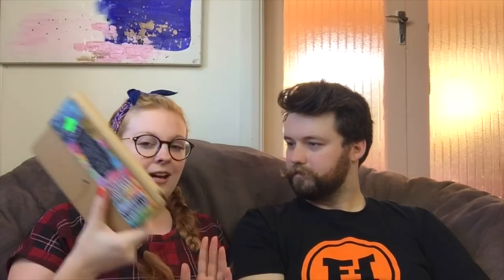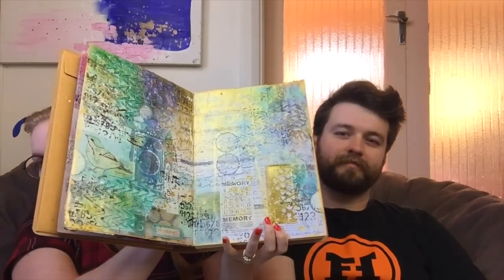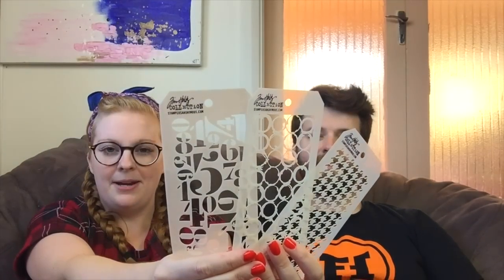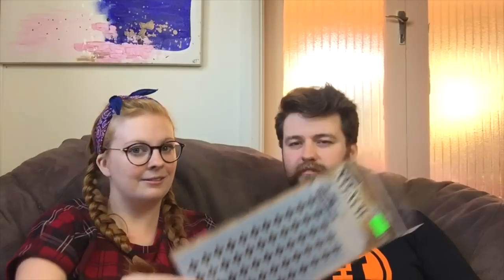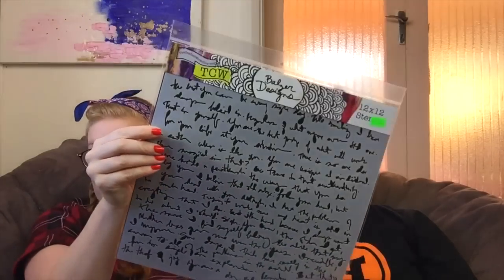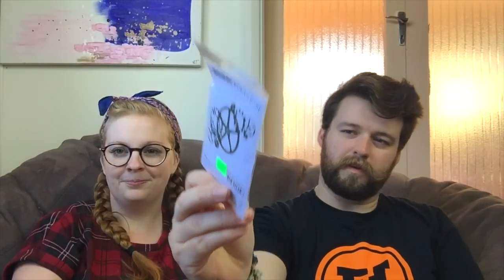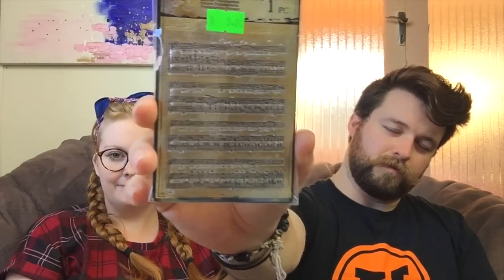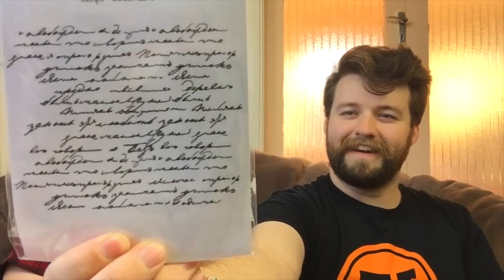Inkie Haul feat Mr Rad! ~ Scrapbooking From Scratch April Retreat Goodies! + + + INKIE QUILL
Inkie Quill
Australia